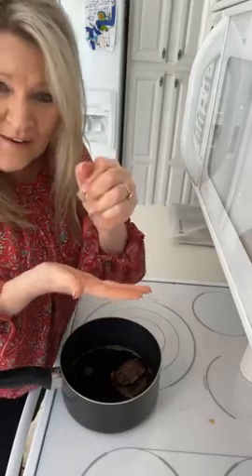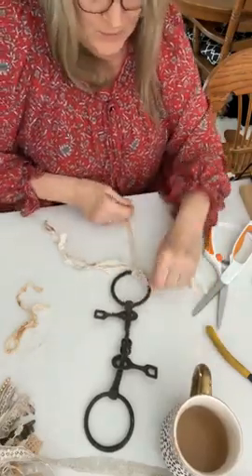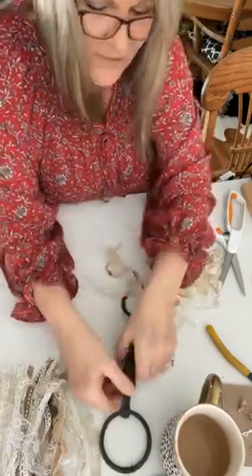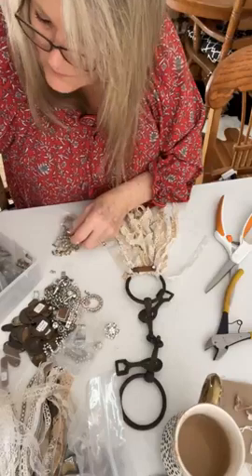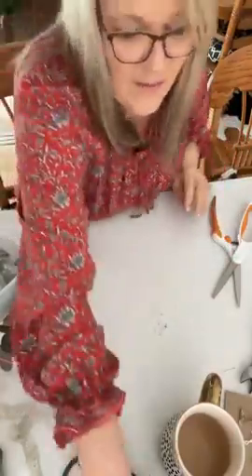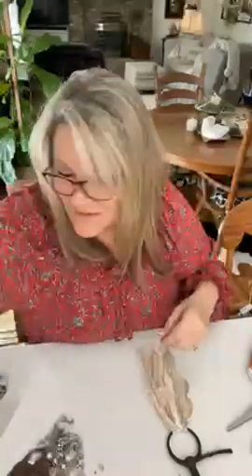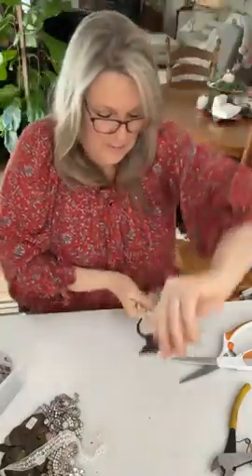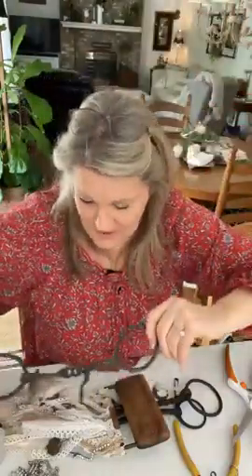Let’s decorate a horse bit or two